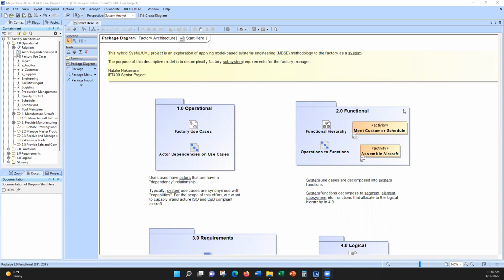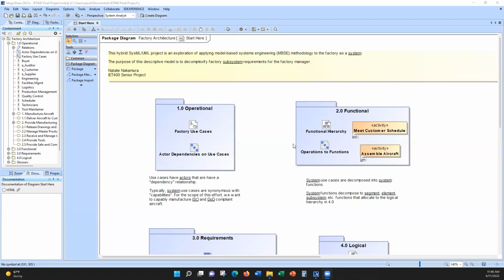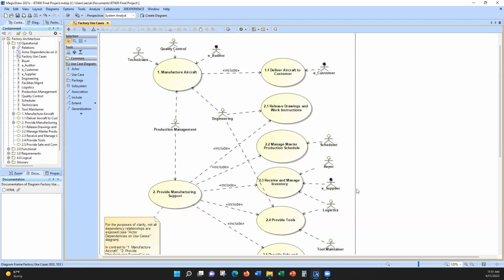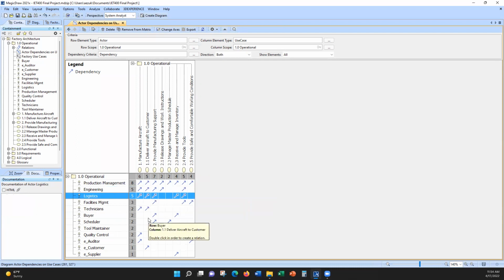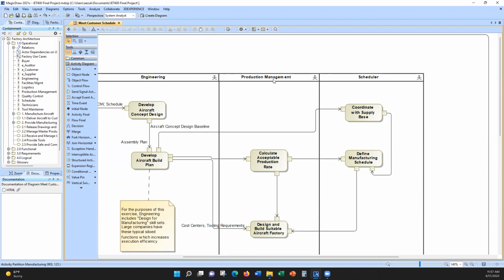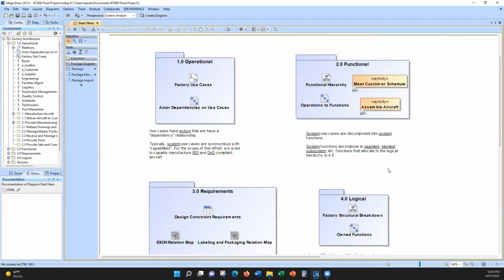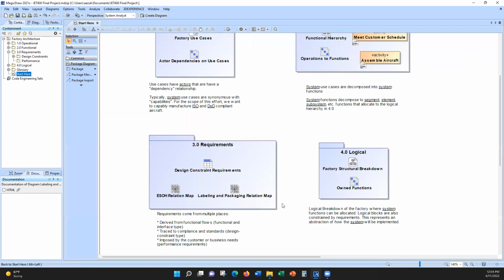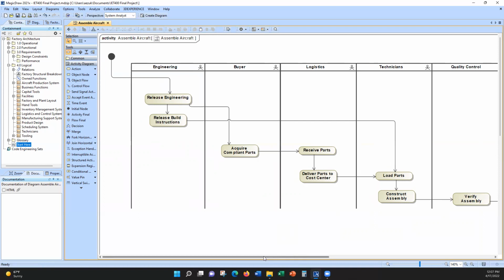Applying Model-Based Systems Engineering (MBSE) to a Factory System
Leveraging MBSE to decomplexify a factory system.

Project completed using NoMagic's MagicDraw 2021x demo license for an Industrial Engineering course.